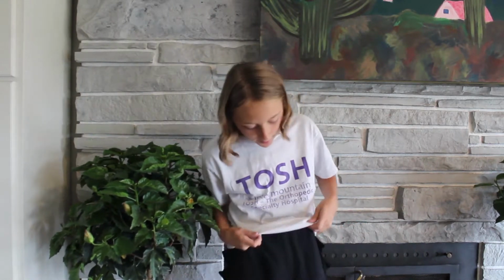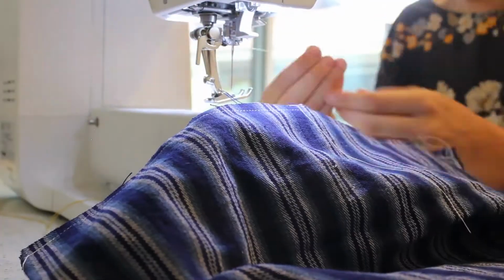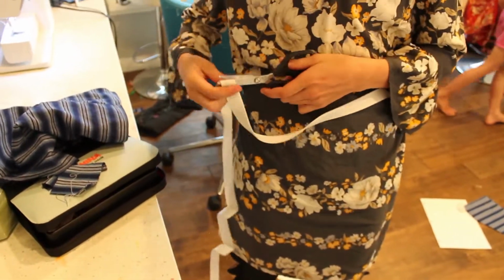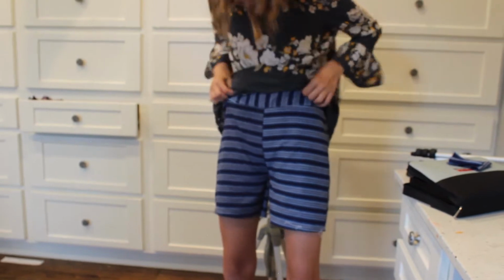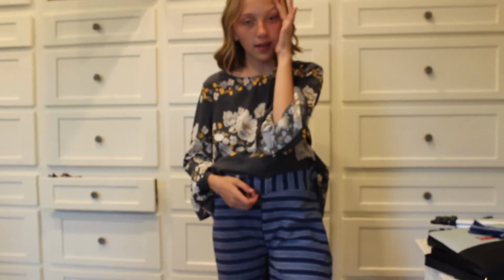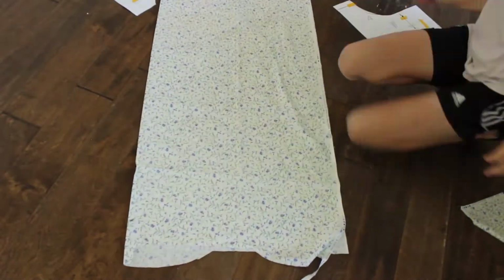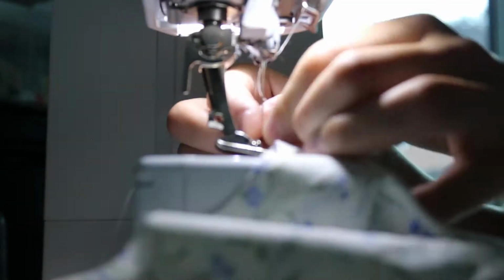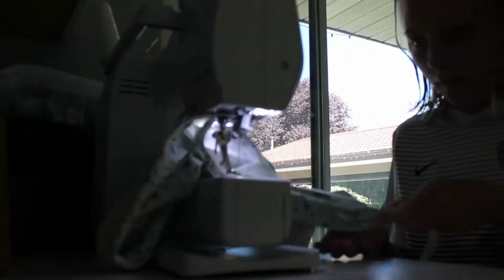making summer outfits (sew sew fun)